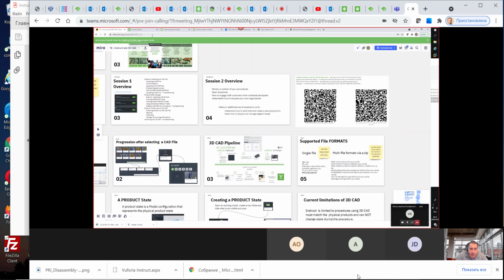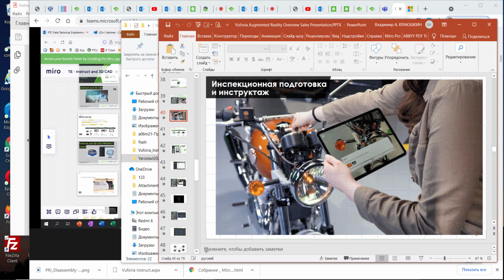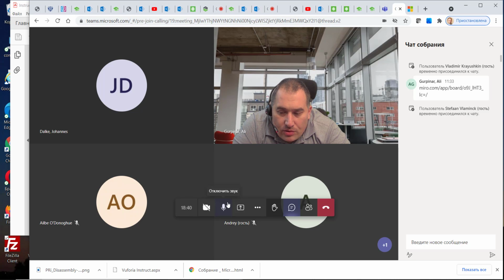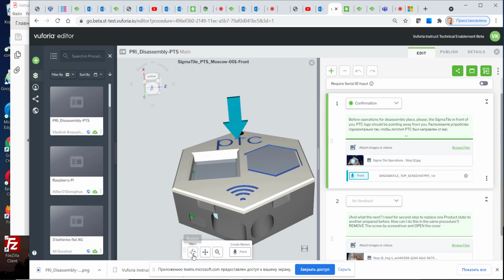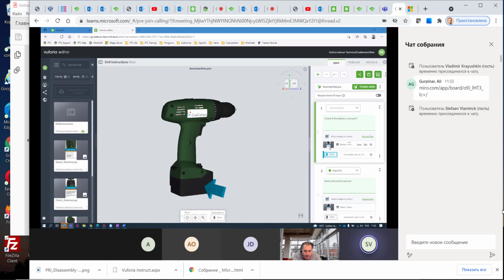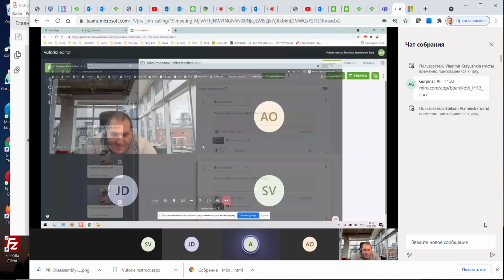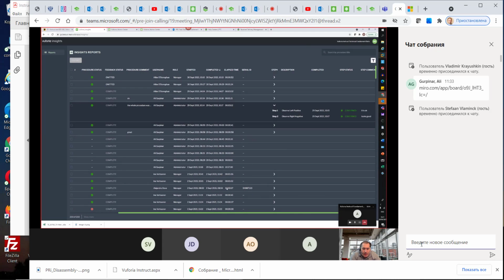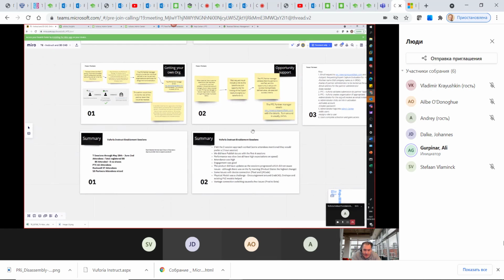Второй день тренинга Vuforia Instruct 30 сентября 2021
Сессия по разбору выполнения заданий тренинга Vuforia Instruct (плюс Vuforia Vantage для просмотра и Vuforia INSIGHTS для просмотра статистики применения). 30 сентября 2021.